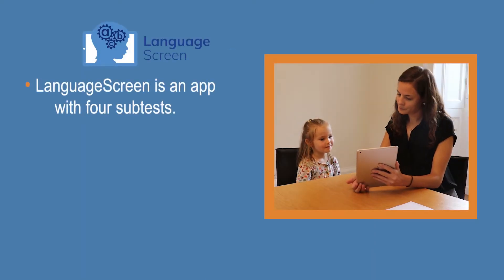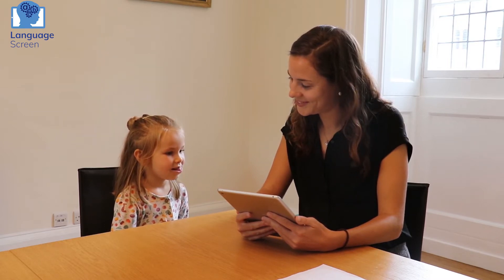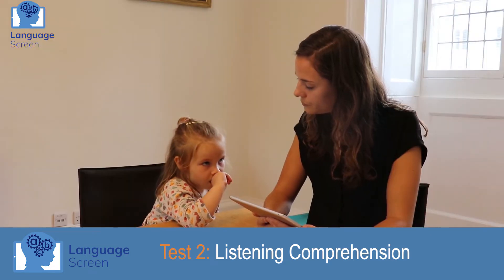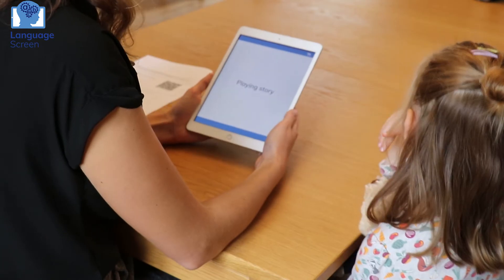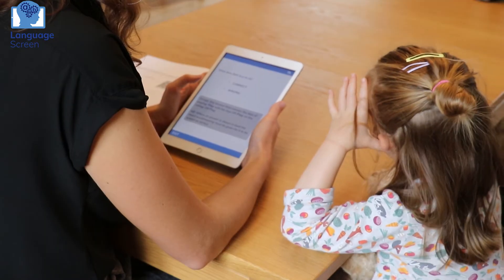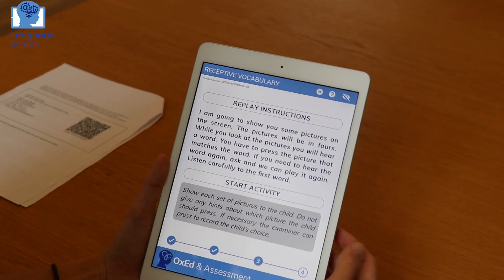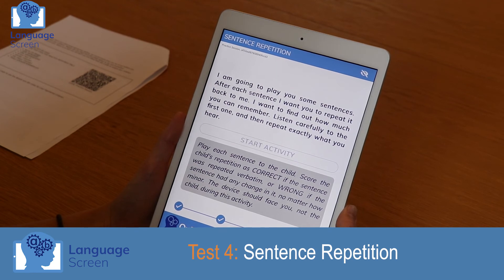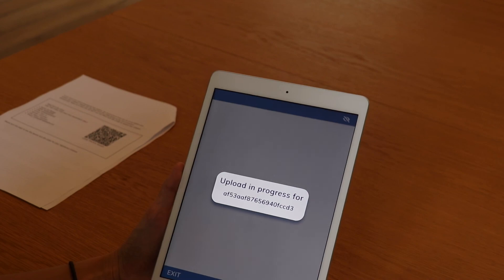LanguageScreen app demonstration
LanguageScreen is a simple digital assessment administered by teachers and Teaching Assistants that accurately assesses children's speaking and listening skills for schools to track individual and whole class progress and identify children requiring additional language support. See a LanguageScreen assessment in practice.

To find out more about LanguageScreen and try for yourself